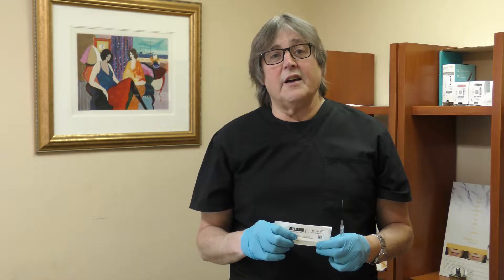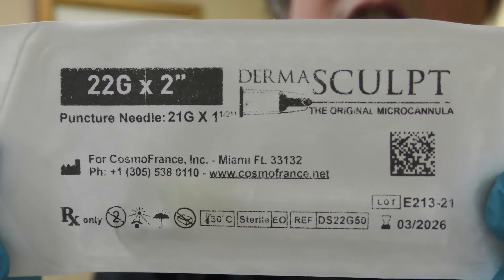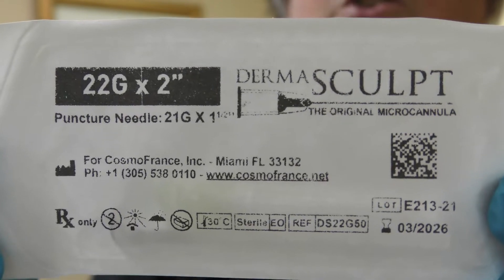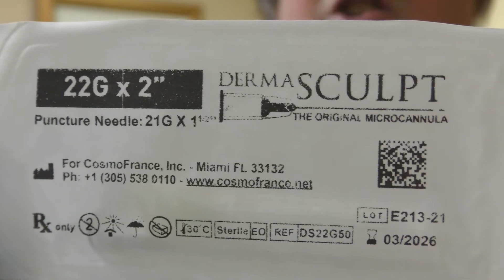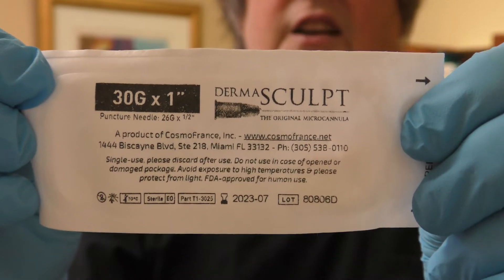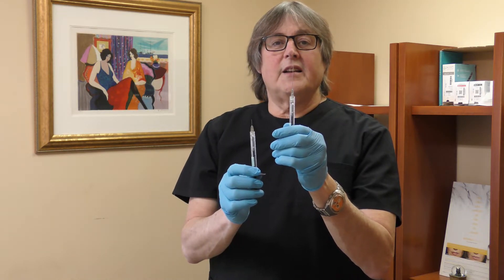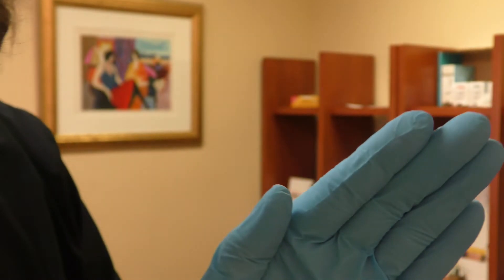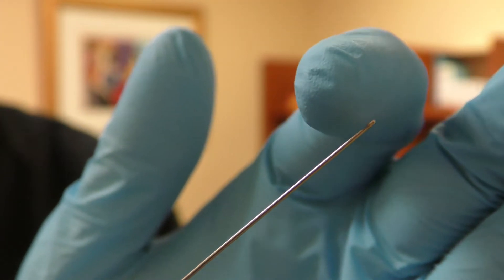How To Avoid Dermal Filler Injection Disaster !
Inappropriate injection of fillers can have disastrous results.
The Microcannula is a special needle used for injecting dermal fillers to a tissue. It reduces bruising and risk of arterial occlusion ( the filling of an artery with filler) which will cause necrosis or cell death.
The common needle is sharp-tipped, of course it has to pierce the skin. However, the microcannula is blunt tipped and thus requires a small Knick to be placed in the skin and then the cannula inserted.
The microcannula then spreads through the tissue spreading layers apart.
The microcannula reduces bleeding and bruising. more importantly significantly reduced the risk of puncturing an Artery and placing the filler into the artery.
An arterial occlusion will cause blood and oxygen to be cut off from a tissues and that tissue will breakdown.
Microcannulas come in different lengths and diameters. My favorite is the 22G 2". The 22g diameter makes arterial puncture even more unlikely

Dr. Messina a practicing physician since 1986 Board Certified in Anesthesia / Critical Care with training in Internal Medicine. This channel discusses a wide variety of medical topics from Intensive Care, COVID-19, General Medical issues, Aesthetic medicine  which includes Botox and Dysport Injections, Dermal Fillers such as Juvederm, Radiesse, Restylane , Belotero and others as well as laser rejuvenation. These treatments are a big part of antiaging medicine and restoration.
Dr. Messina added laser tattoo removal to the practice in 2005 and was nicknamed " Dr. Undo Tattoo" from his patients.

The information in these videos is to educate however, Dr. Messina does not intend any of these videos to be used for learning a technique nor as a substitute for an actual evaluation by a physician. We always recommend in person visitation with the doctor of your choosing for any medical treatment.

Some videos are aimed at the medical community as a source of education  however, It is not a substitute for hands on learning of a technique.